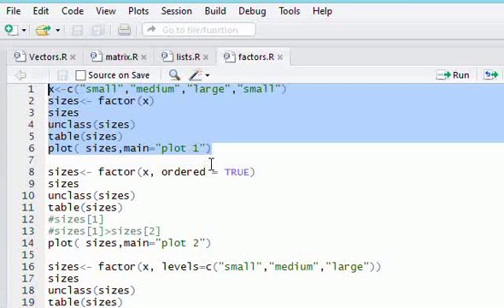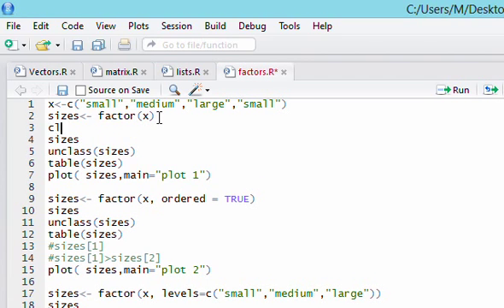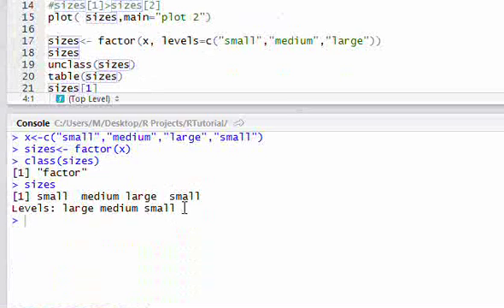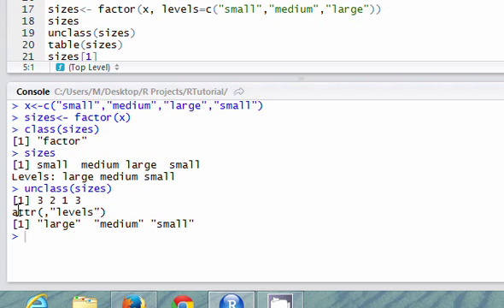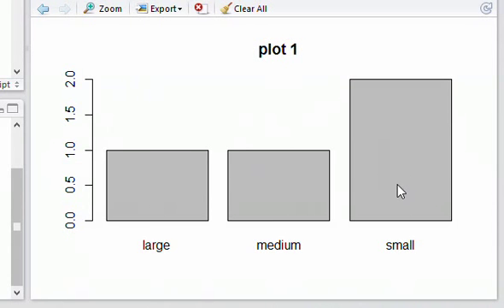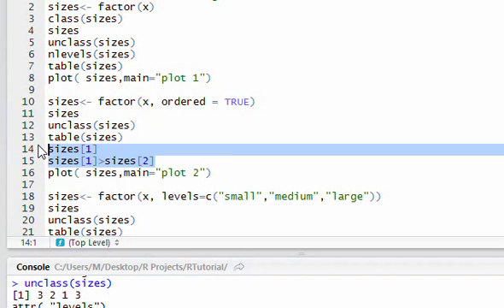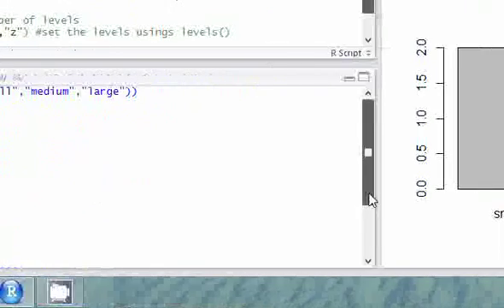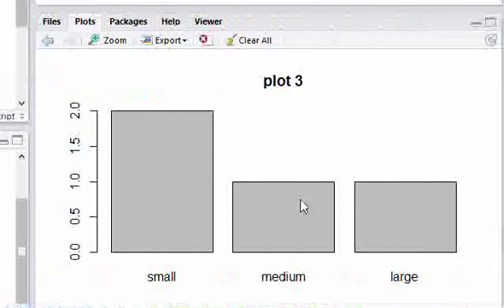Factors in R allow you to work with categorical Data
This video covers factors in R that will allow you to work with catagorical data.